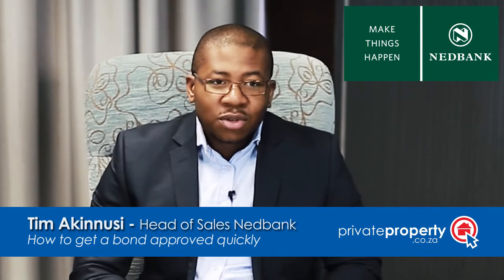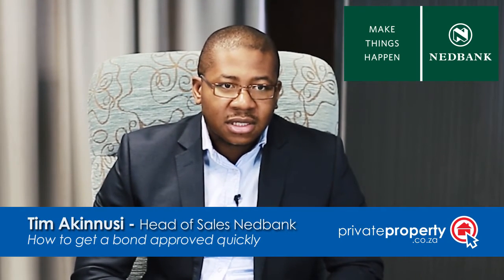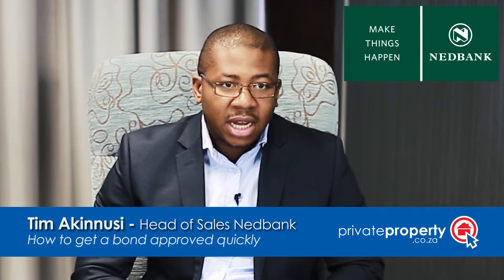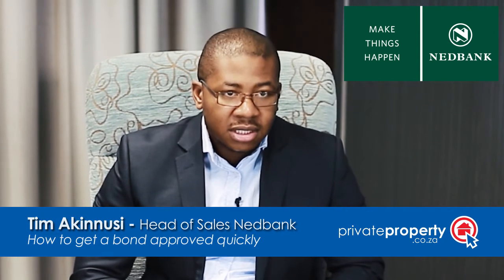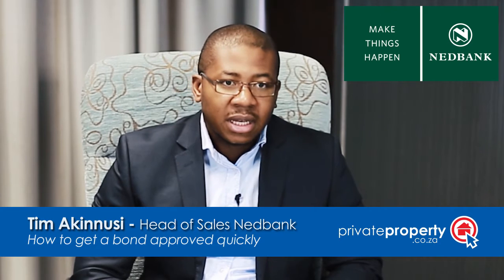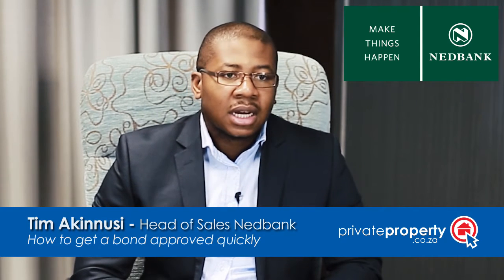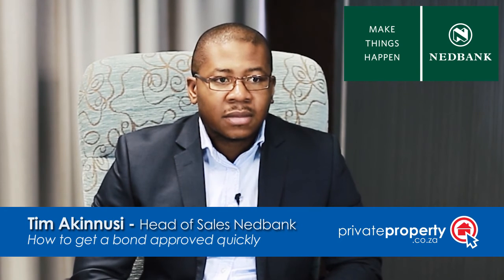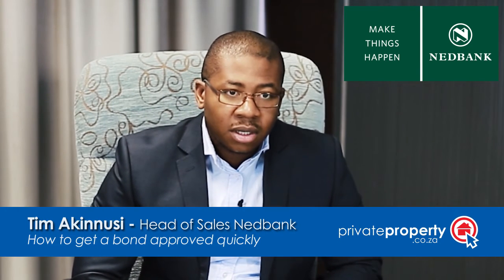Tim Akinnusi - Quick Approval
If you would like to get your bond approved with us there are a couple of things you would need to do following the agreement that you have with the seller, the signed offer to purchase, usually known as an OTP. You would bring that document together with your payslip, a copy of your ID and in certain instances bank statements as well. Those documents will be the key documents you would need for us to begin the process to make an application for you.